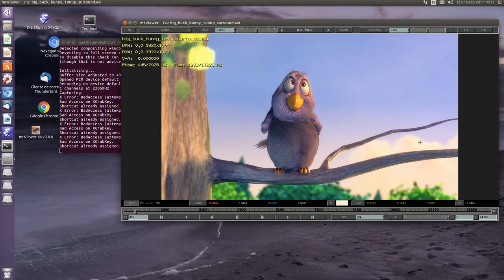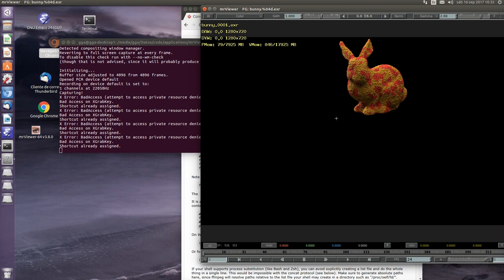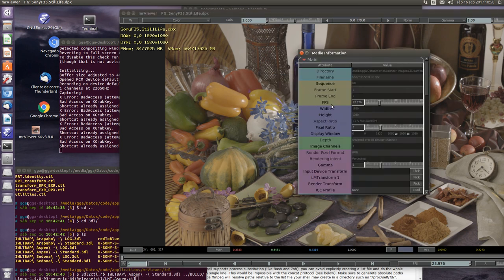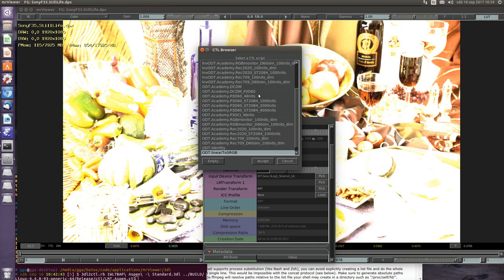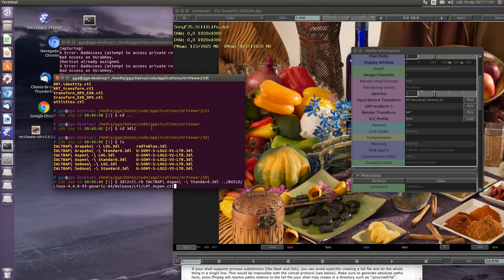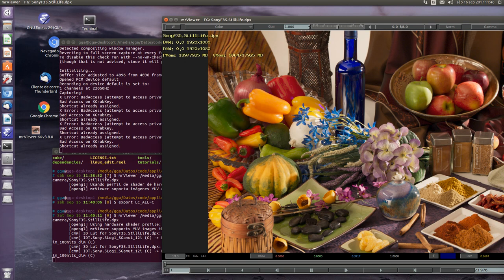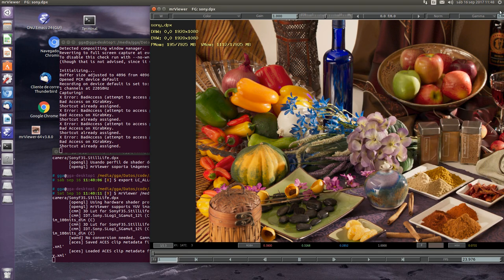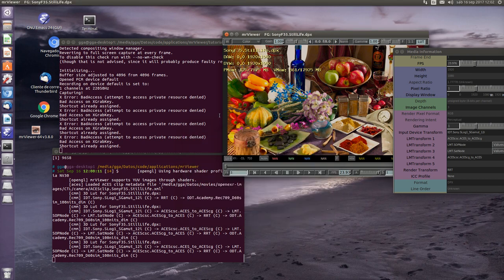Updated features of mrViewer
This shows the new scrubbing mode of mrViewer as well as a more in depth view of ACES and CTL workflows.

This tutorial is oudated (ACES has been replaced by OCIO).  Please refer to the mrv2 tutorials instead.